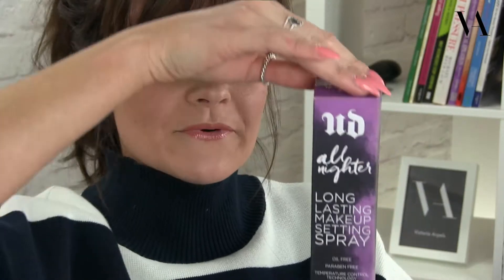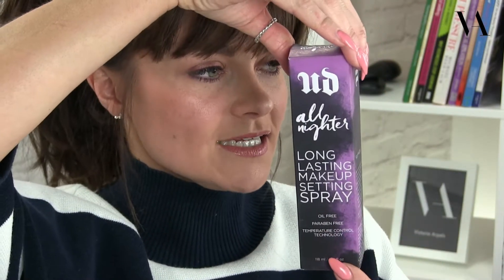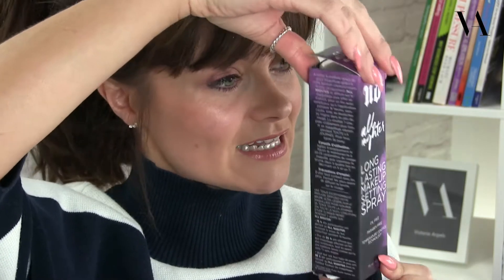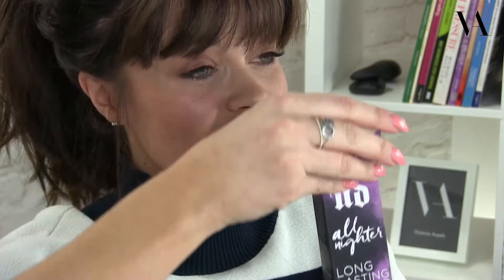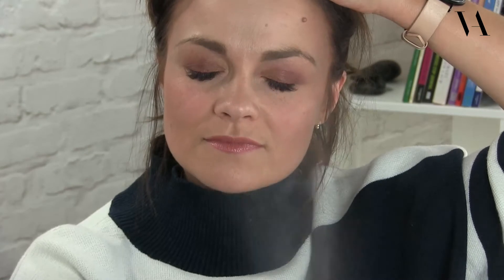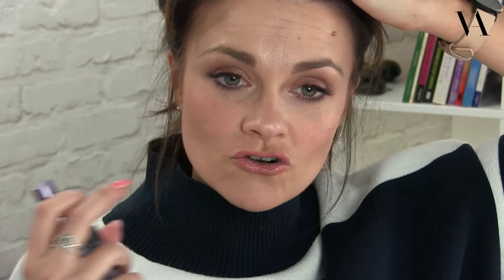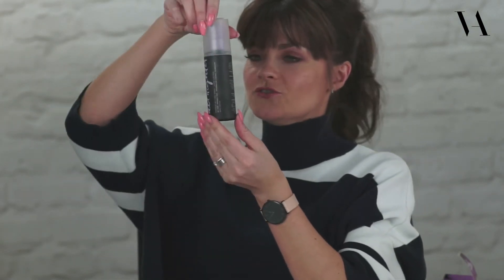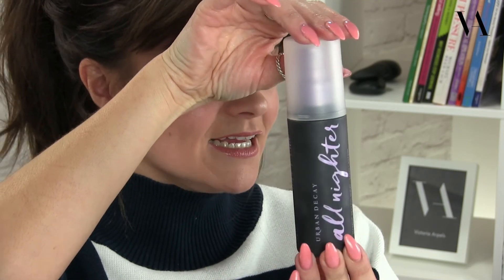Urban Decay - All Nighter Long Lasting Make Up Setting Spray Review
Hello guys! Have you used the Urban Decay All Nighter Setter Spray yet? I recently purchased it and this video is my review on what i thought of it, will it win me over from Bare Minerals?

The Urban Decay is a spray formula which should last up to 16 hours. Its a simple application which I will demonstrate to you do check it out and see what you think! Urban Decay All Nighter Setter Spray!

If you have any comments please use the section below.

Victoria x